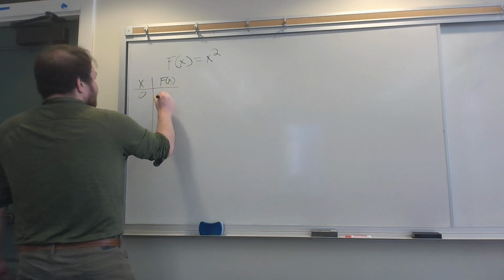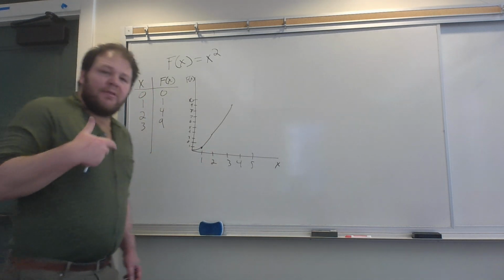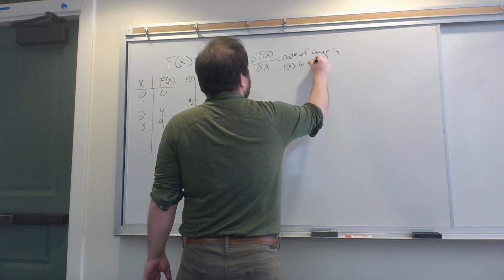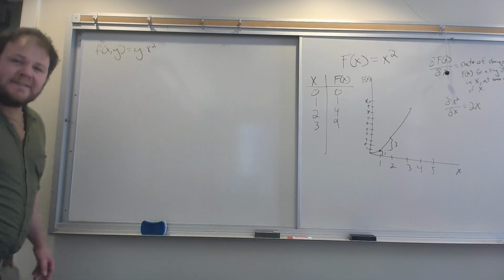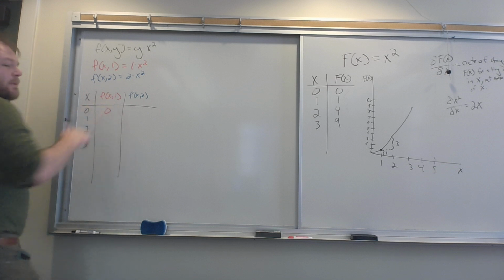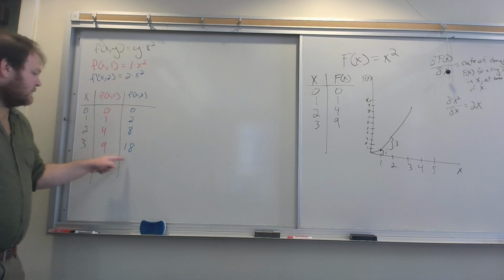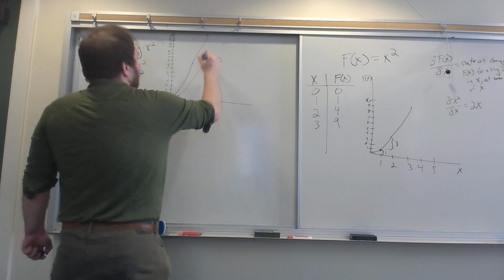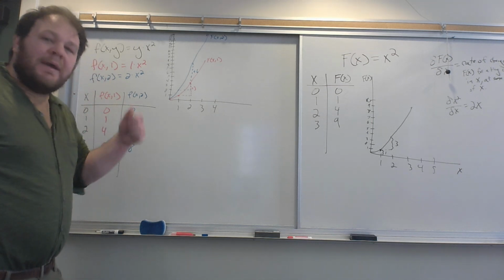Partial Derivatives 1 What is a Partial Derivative